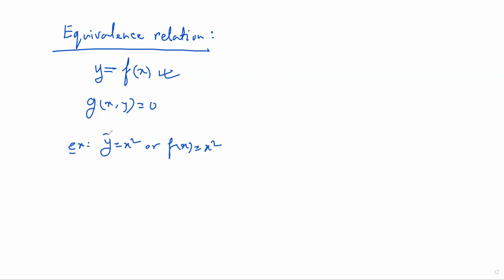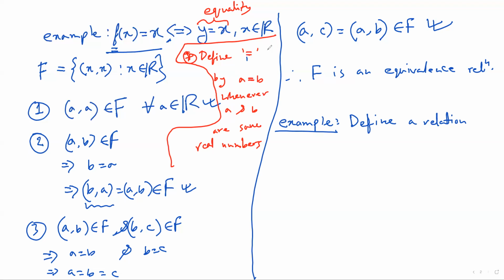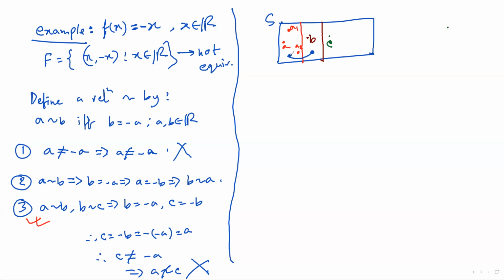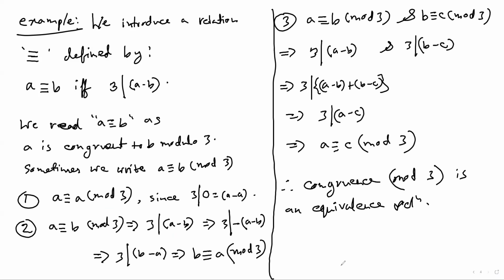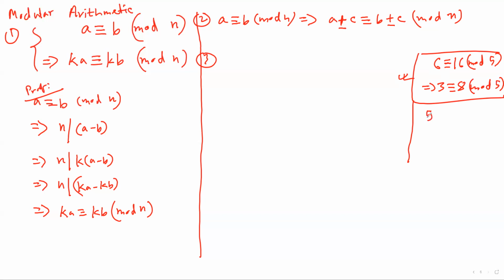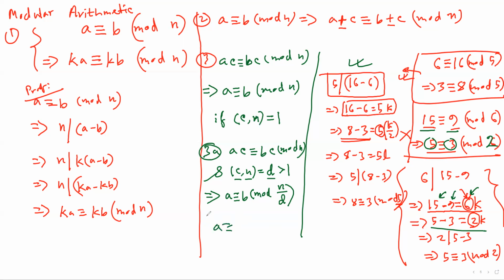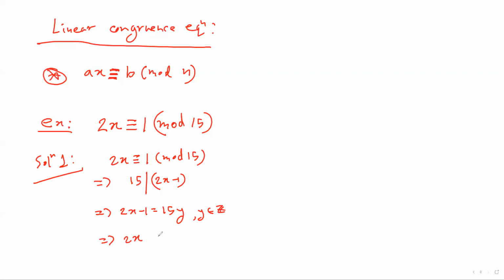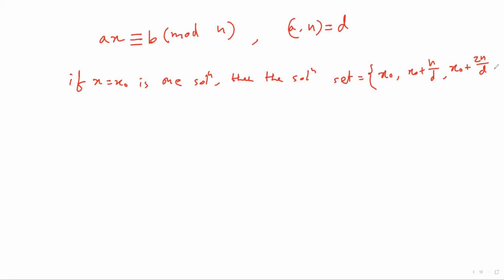Theory of Numbers third lecture